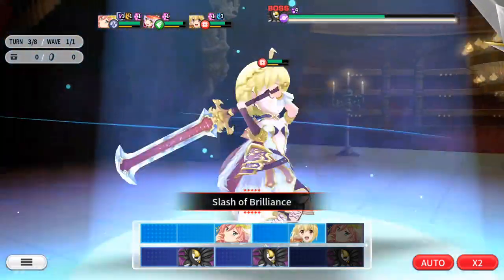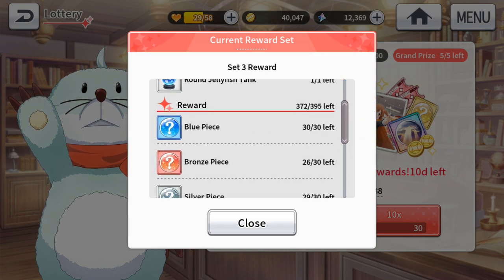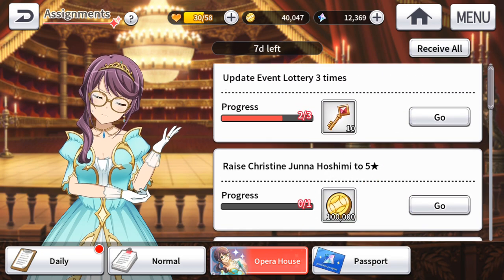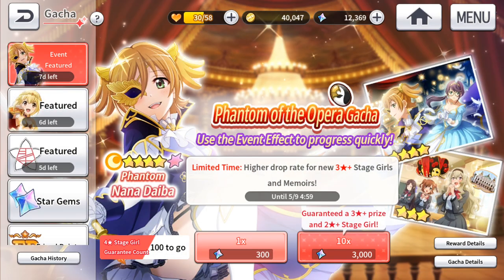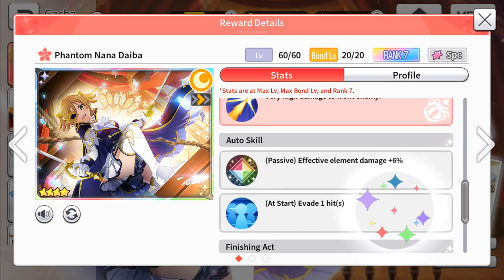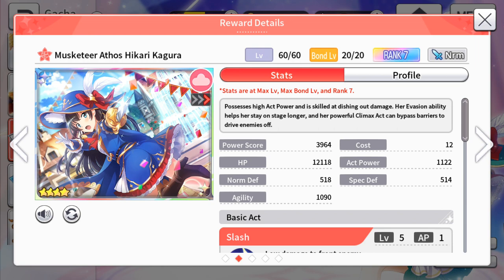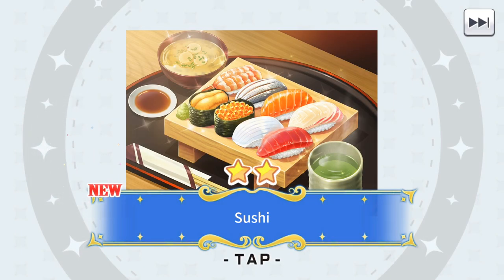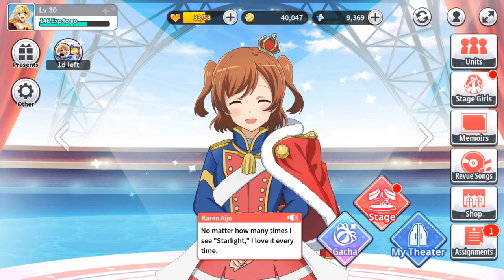REVUE STARLIGHT | Beyond The Mask + 40 SUMMONS!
*sometimes life happens :/

Sorry for the long awaited event video! I messed up the previous one so this time round I'm doing it slightly late. Good thing I saved up all my diamonds for this video. Who knows what I'll find??